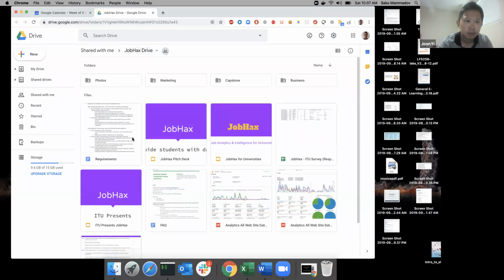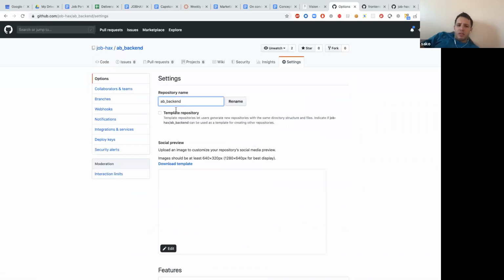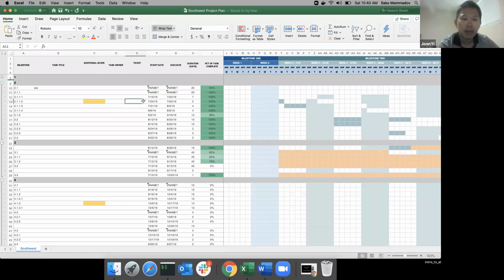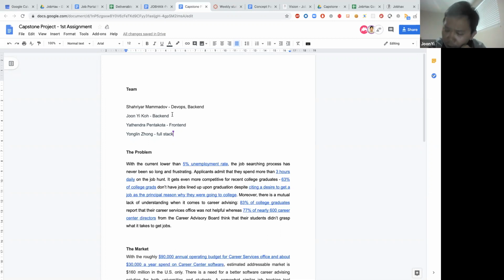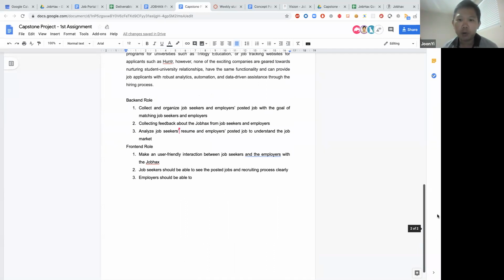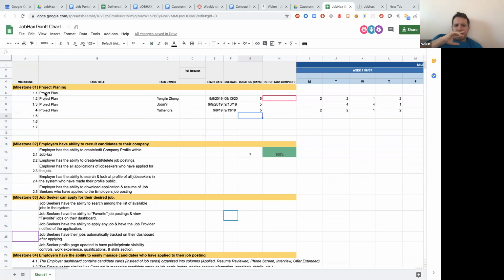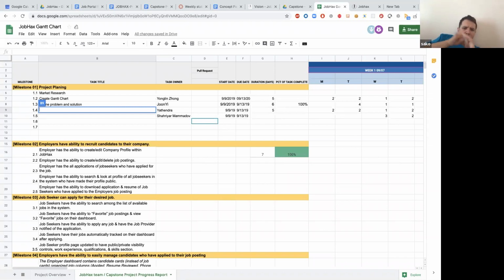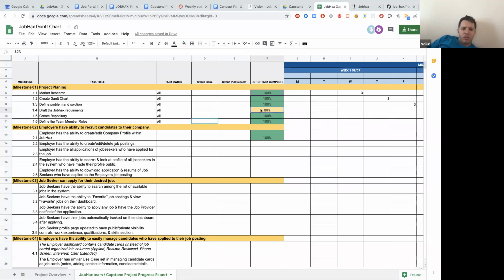JobHax Capstone Meeting 09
Jobhax as Capstone project